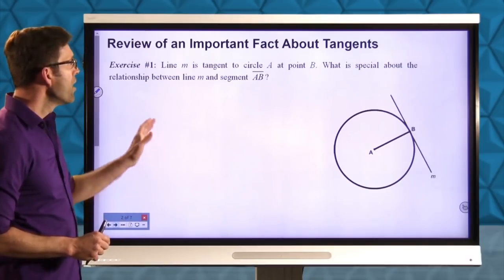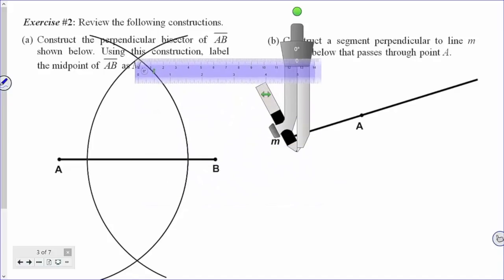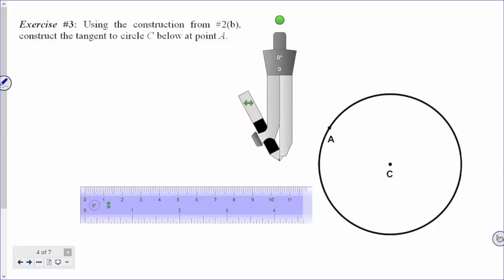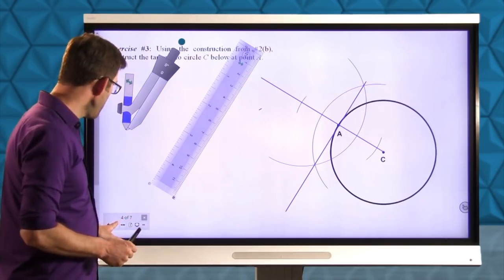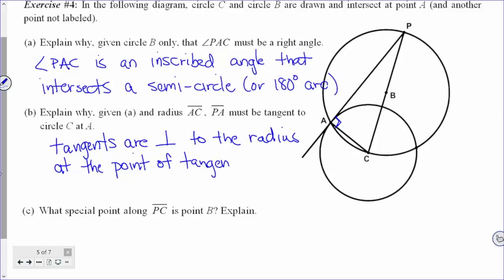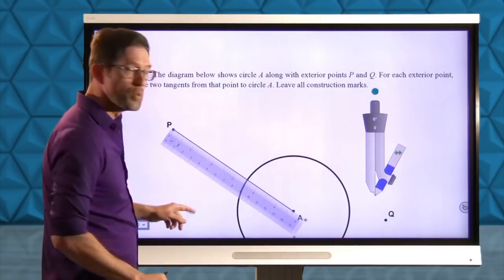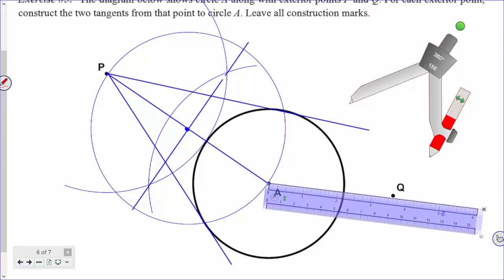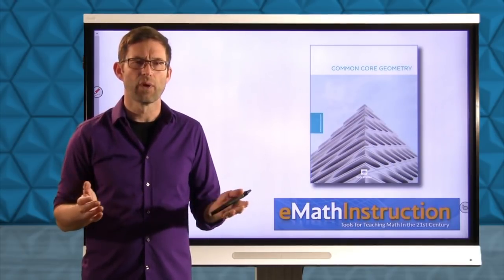Common Core Geometry.Unit #9.Lesson #11.Constructing Tangents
Two classic tangent construction problems are investigated: (a) constructing a tangent from a point on a circle and (b) constructing the two tangents from a point exterior to a circle. Both constructions are justified and practiced. As a note, construction (b) is NOT generally required at the Common Core Geometry level but can be justified using the knowledge students have at this level.